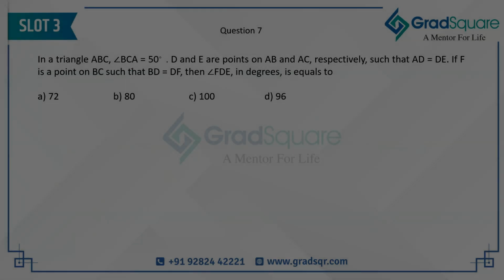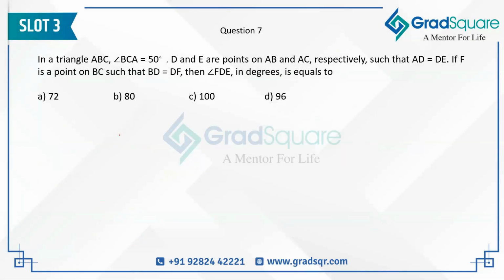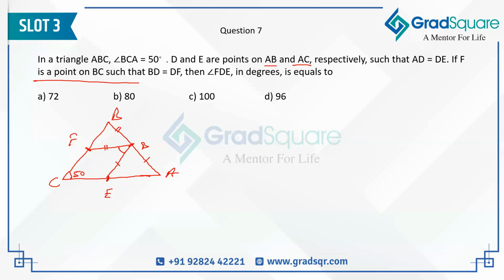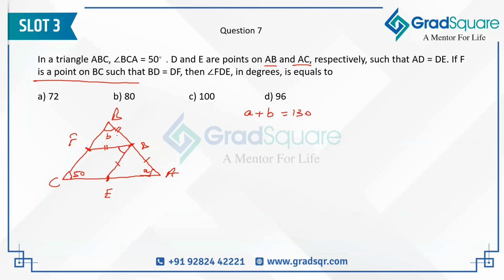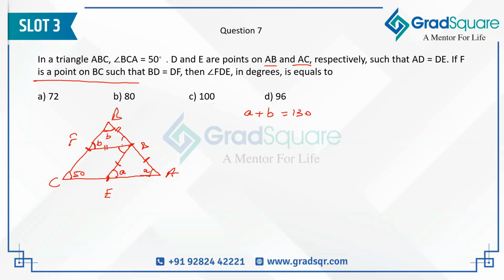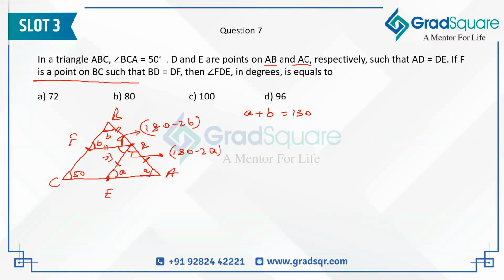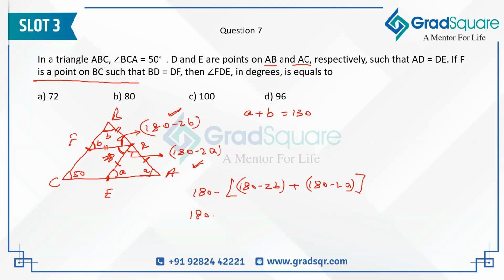CAT 2021 - Slot 3 - QA 7 - Geometry by GradSquare Mentor Mr. Kushal Bohra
In a triangle ABC,∠BCA=50°. D and E are points on AB and AC, respectively, such that AD = DE. If F is a point on BC such that BD = DF, then ∠FDE, in degrees, is equals to